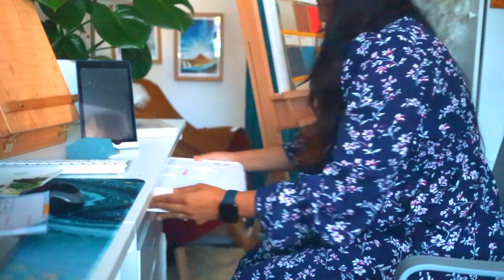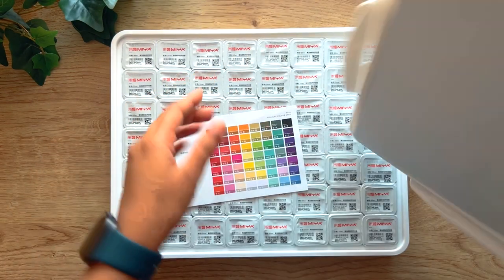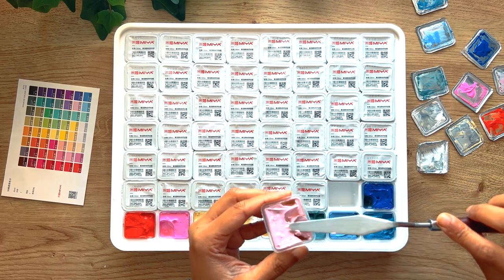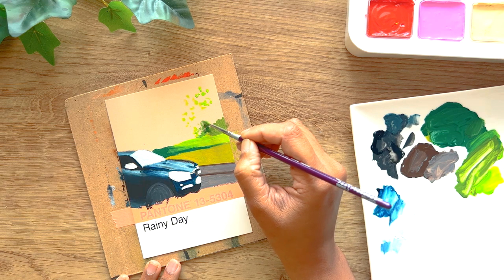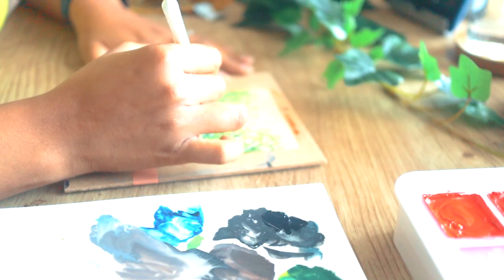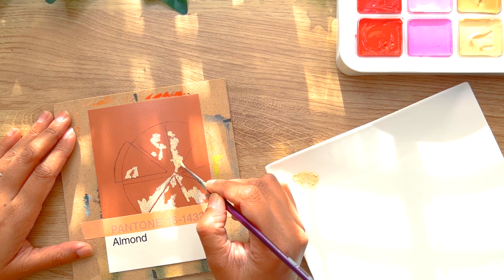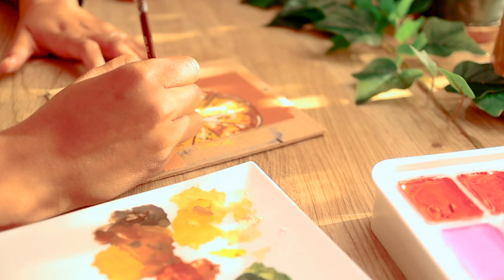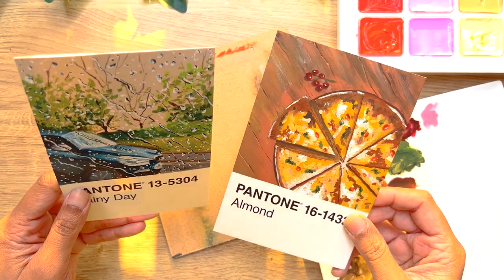Reviewing the Himi Miya 56 Colours Gouache Set 🍃 & Paint With Me 🌺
Hey all! In this video I am reviewing the big 56 set Himi gouache paint! Is it worth the hype? Do you really need all those colours in a set??? Watch the video to find out! And join me in painting on these Pantone postcards with gouache!

🎖️Supplies:-
Gouache paints - Himi Miya gouache set:
Amazon India
Amazon UK

🍋Pantone Challenge Supplies:
Amazon UK
Amazon India
Amazon US

🎨 Shop all my favourite supplies here:
Amazon India
Amazon UK
Amazon US

Why I will NEVER quit my job to be a full time ARTIST ✧ Being an Engineer + Artist

🌊Aqua: Master Water, Ocean, Waves and Seascapes with Watercolours in 30 Days

MY GEAR & SOFTWARE ✿:
📷Camera used: iPhone 13 Pro Max and Canon M50 Mk II (body and lens)
📸Lens: Sigma 16mm f1.4
🎤Rode Video Micro Compact Microphone
🎤Blue Yeti USB Microphone for voiceovers
📽️Editing software: Final Cut Pro and Adobe Audition
🧑🏻‍💻Editor: Geo Mathew

About me 🌺 :
I'm Geethu an artist who is passionate about everything art. I moved to the UK five years ago and is a full time aerospace engineer by profession. I'll tell you all about my life as an engineer, artist, a mother and an instructor. I love to share my process and my passion for art with you all.
I also share a lot of aesthetics, productivity tips and cute ideas with you all😘